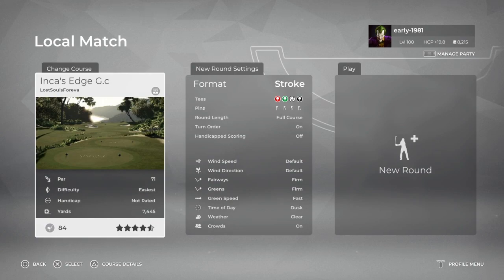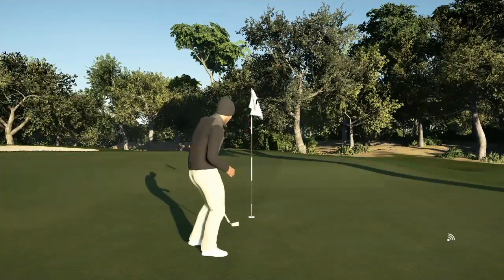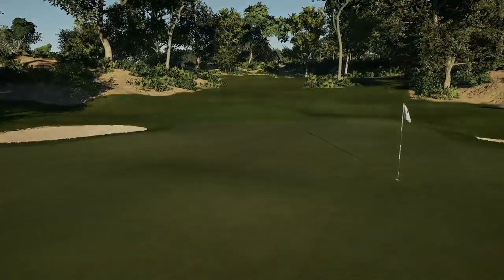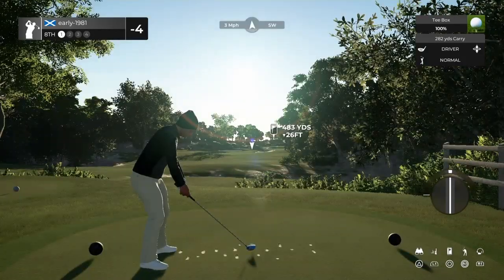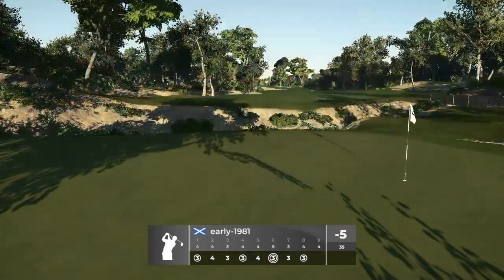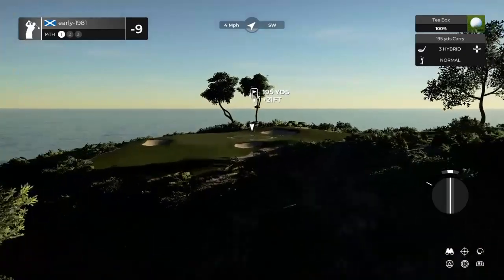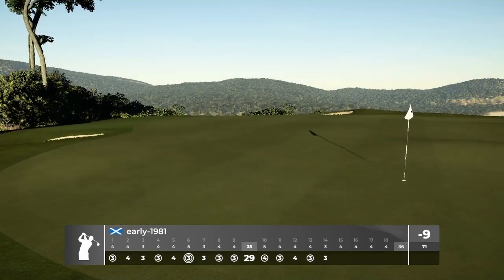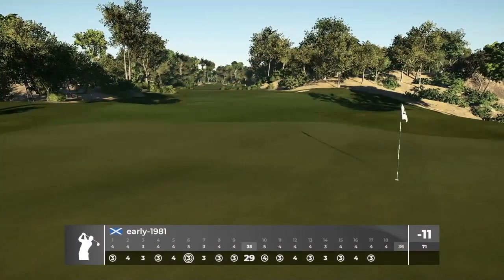PGA TOUR 2K21 - Incas's Edge GC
I play Inca's Edge GC on PGATOUR2K21